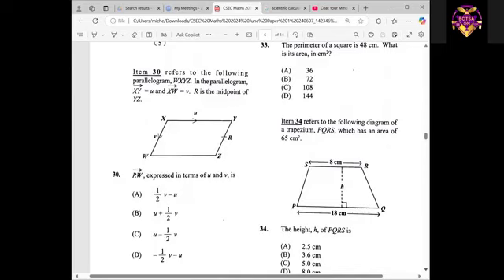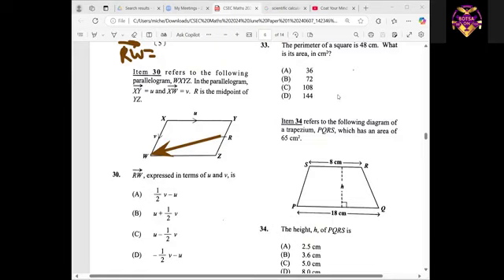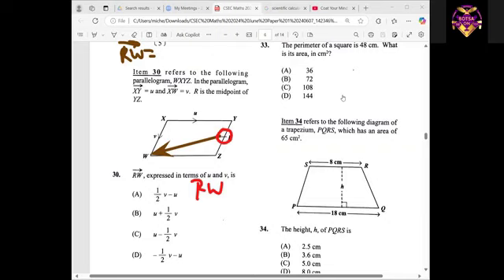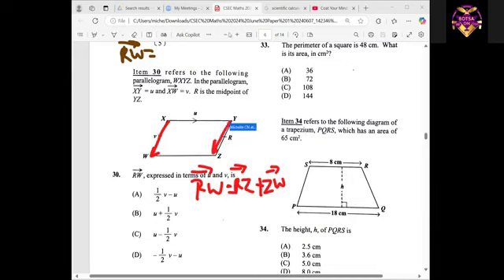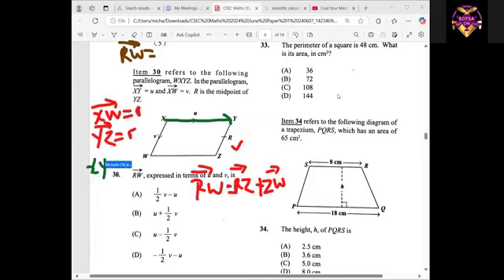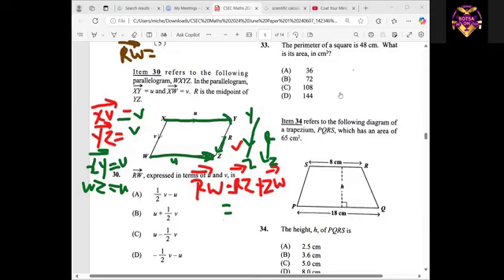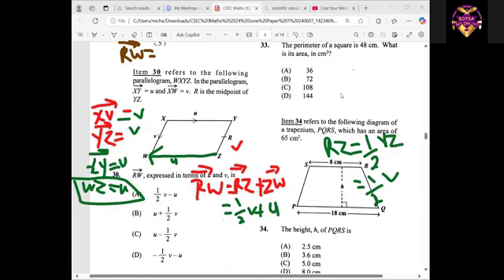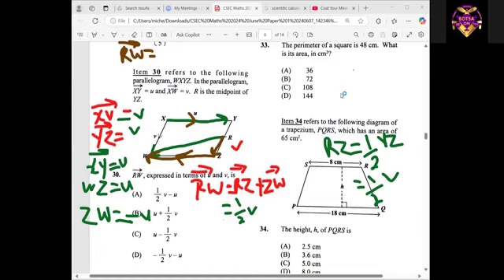Past Paper 1 – CXC CSEC Mathematics May 2024 Question 30